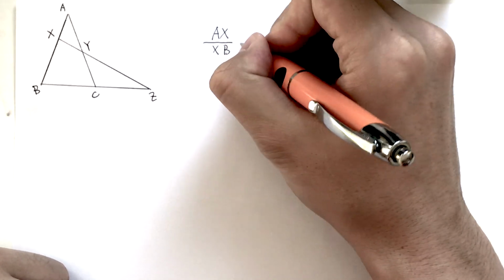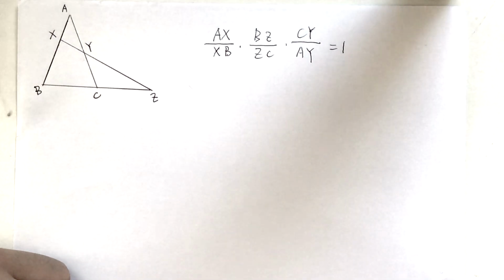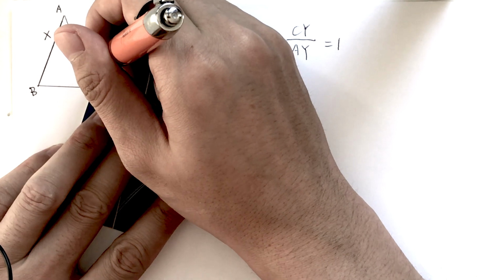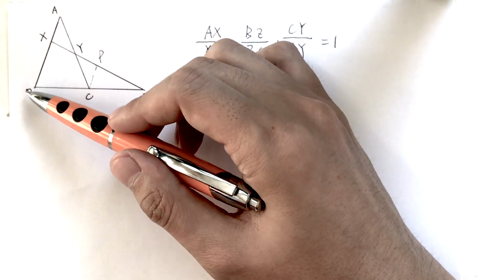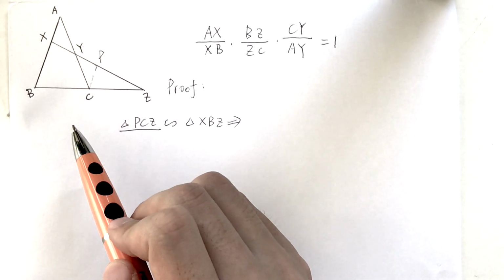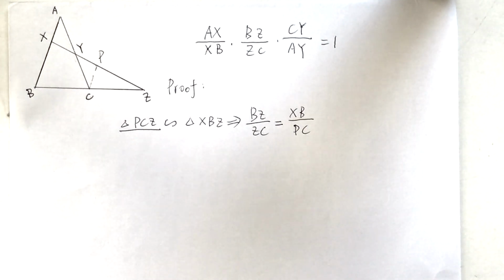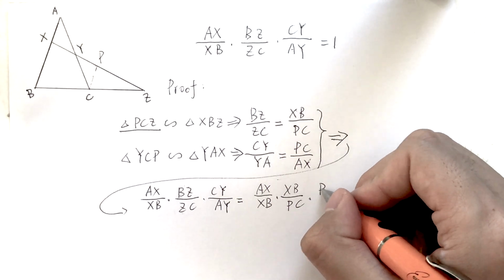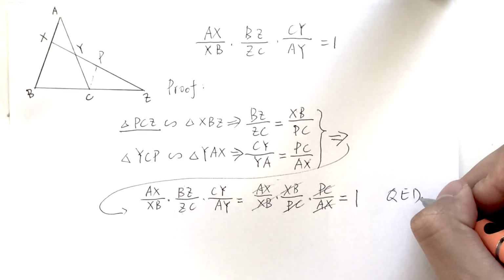Menelaus Theorem Proof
This is a simple walk through of the proof of Menelaus Theorem